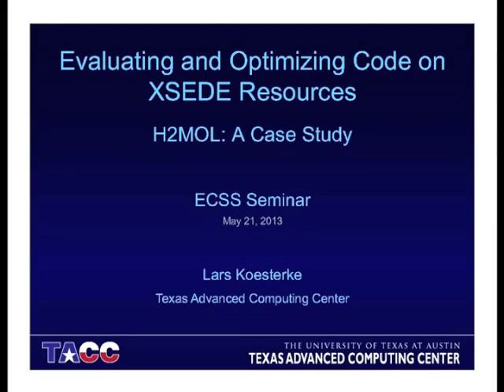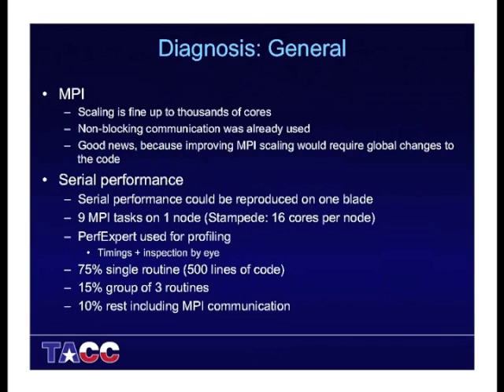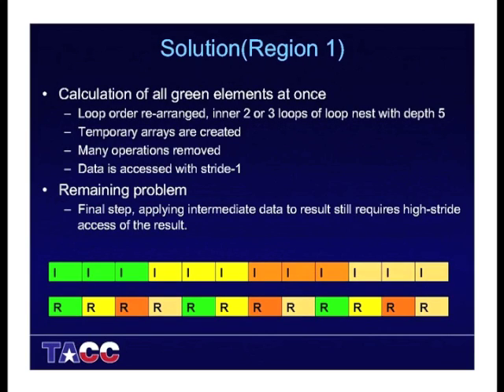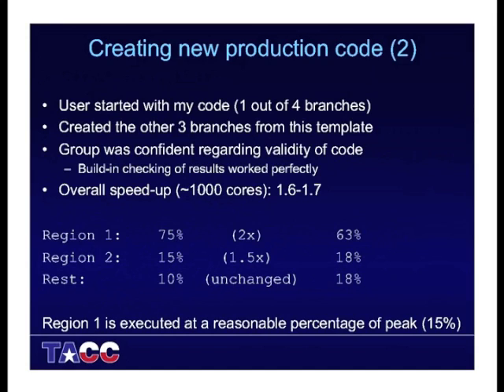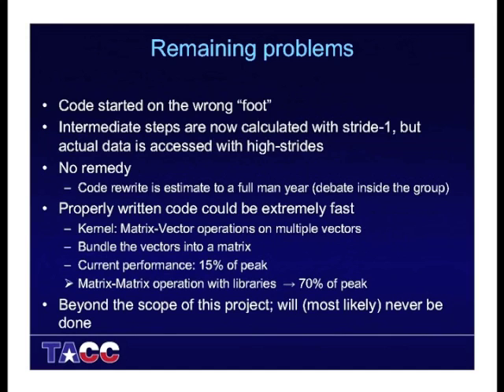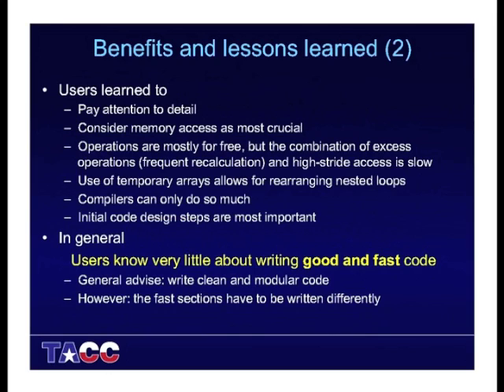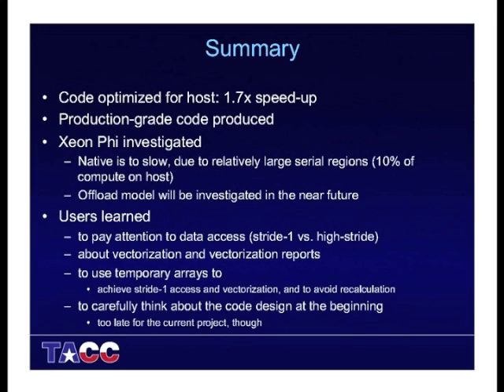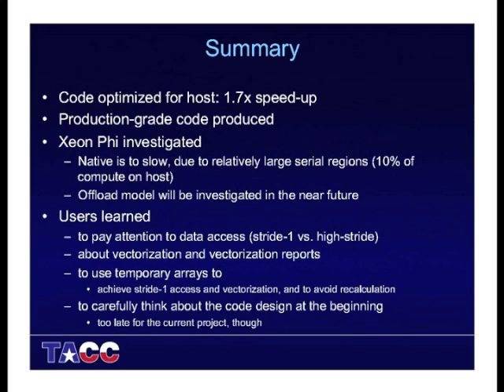ECSS-Symposium-Koesterke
Evaluating and optimizing code on XSEDE resources: A case study.